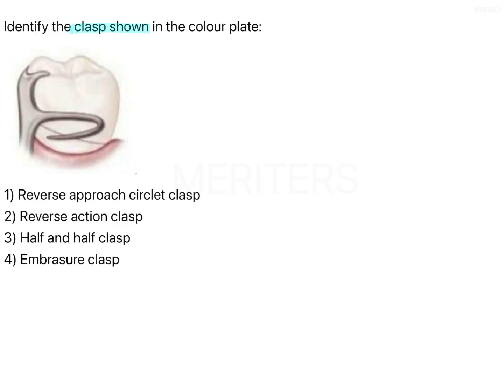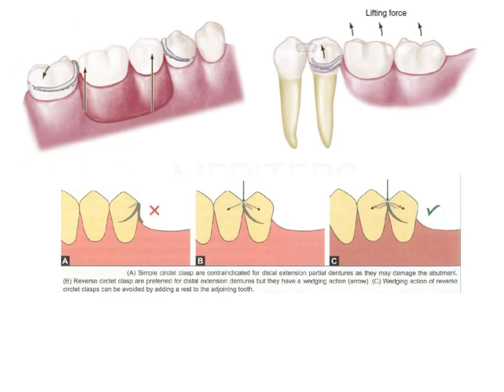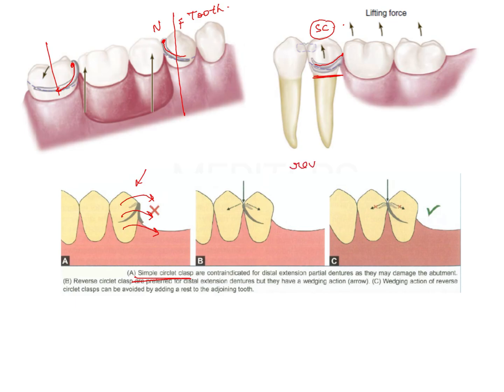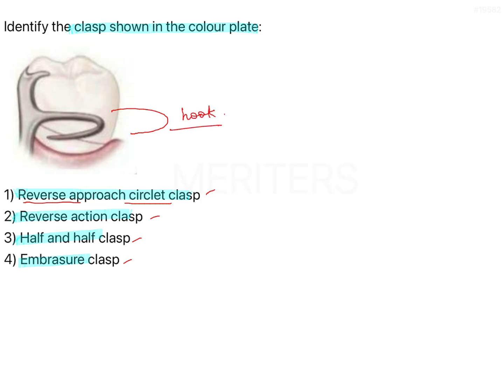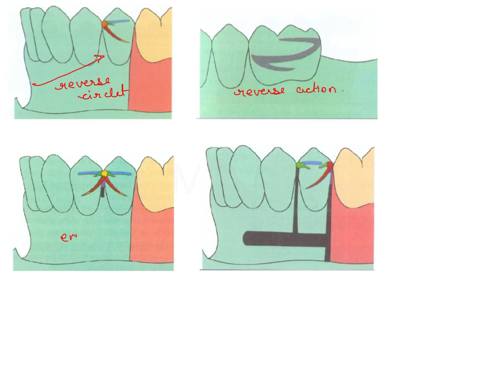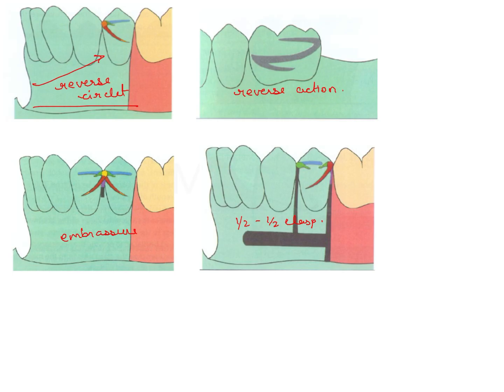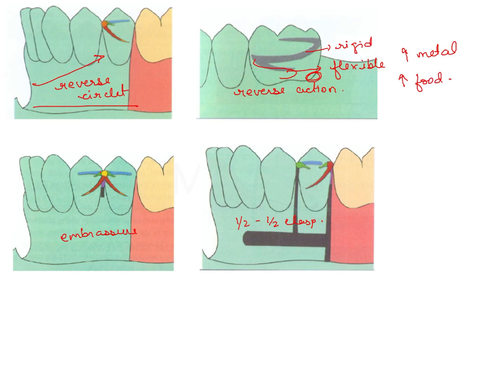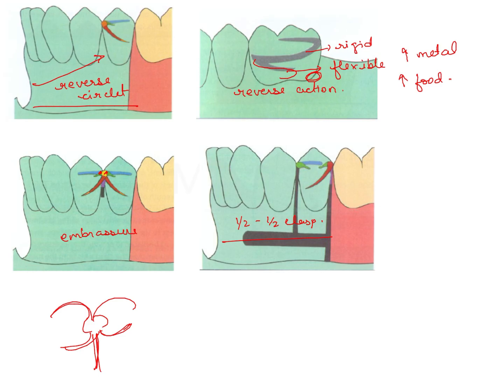NEET MDS | INICET - Prostho - Removable Partial Denture | Explanatory Video | MERITERS